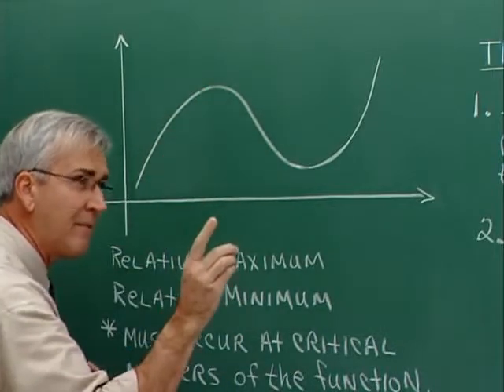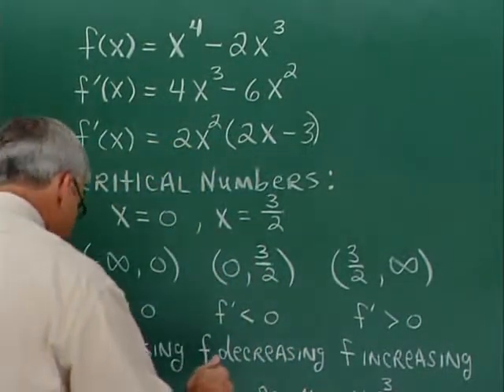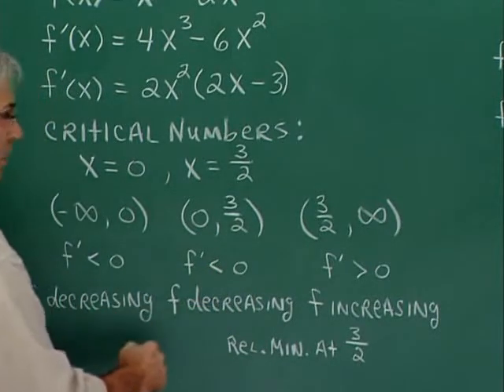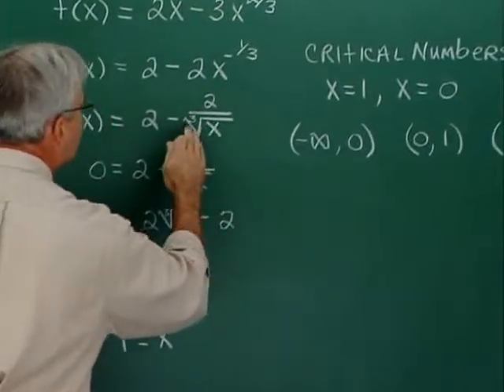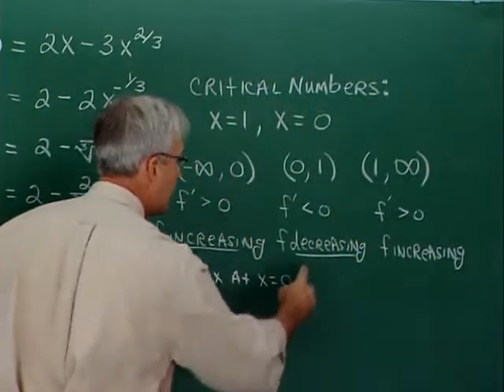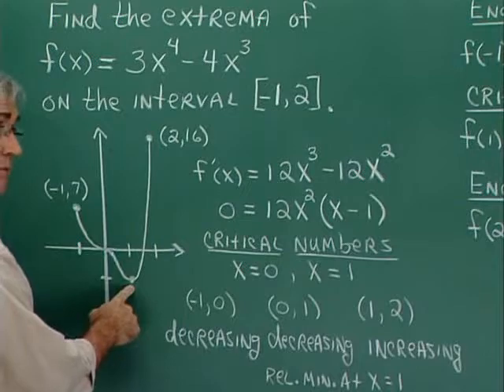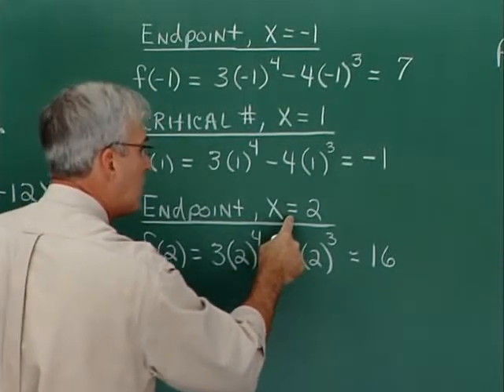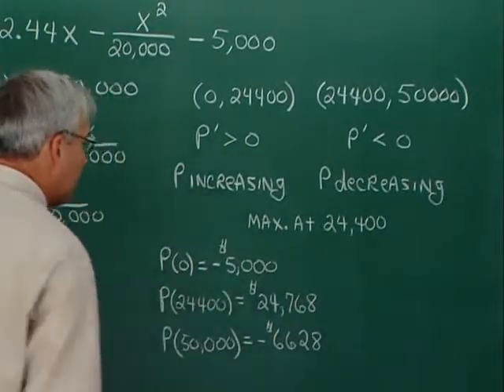Extrema and the First Derivative Test